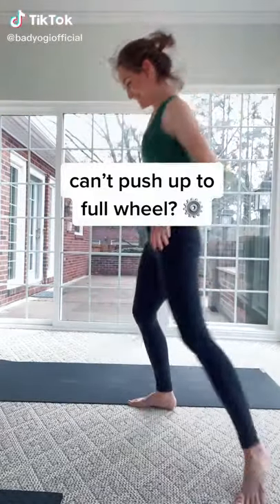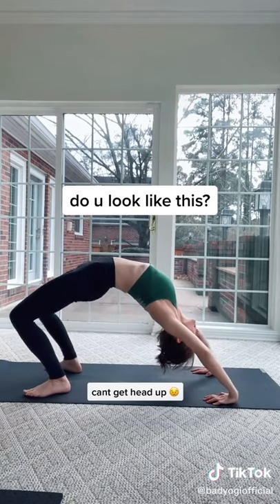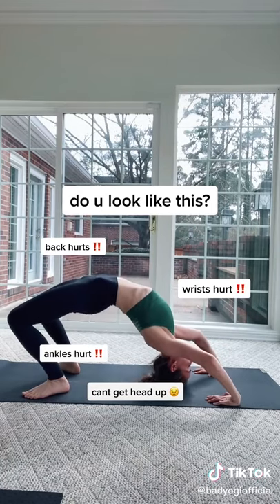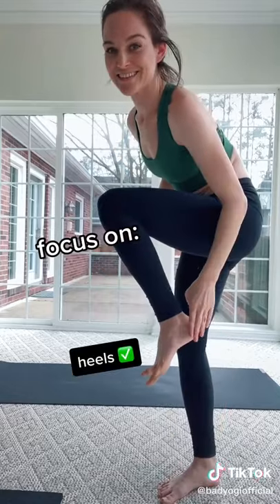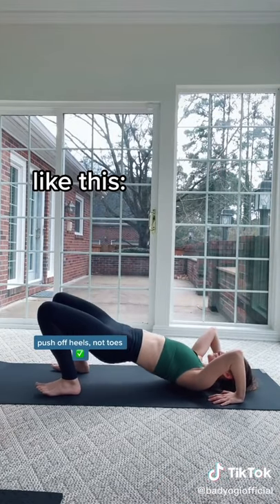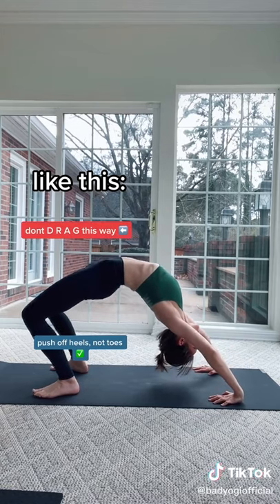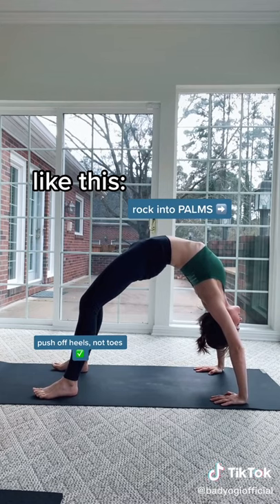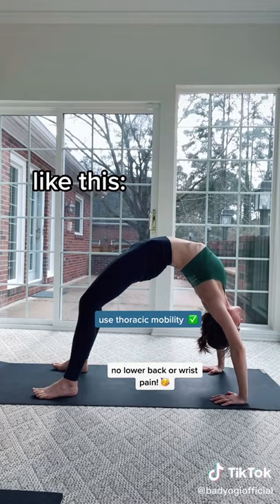Can’t push up in full wheel? ⚙️ I know what you’re doing wrong 😉 fix it with me!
Have you tried everything but simply can't seem to get into full wheel? Here's a simple fix that will help you get into the pose in no time.